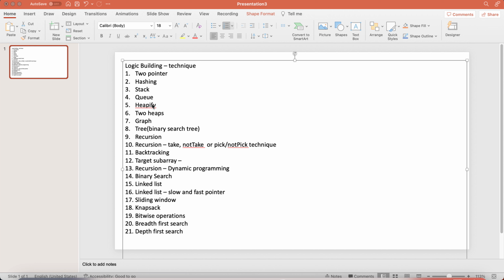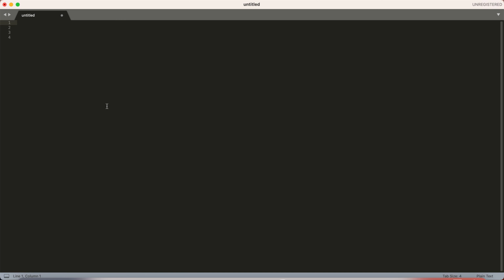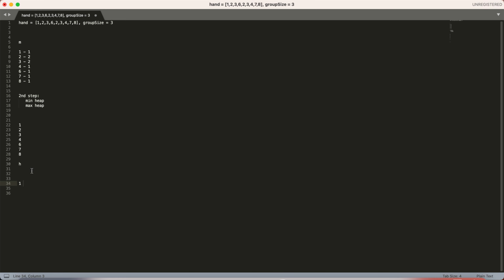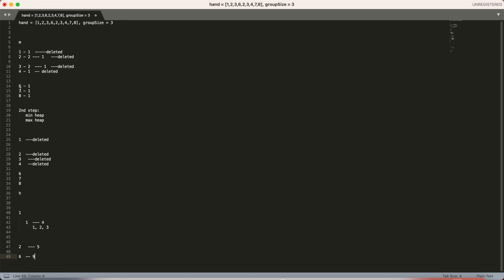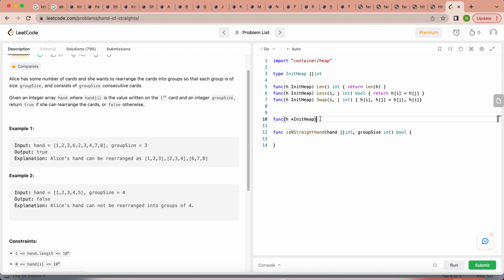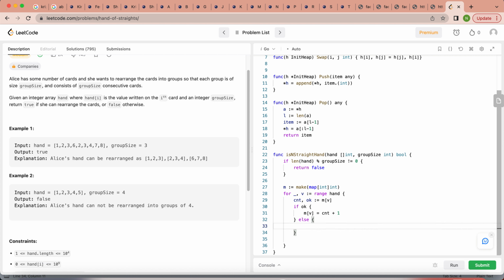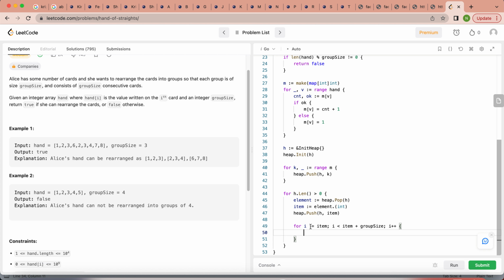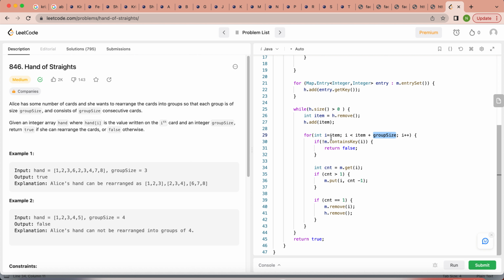leetcode Hand of Straights(golang, java): problem no 846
Technique used: heap data structure, map